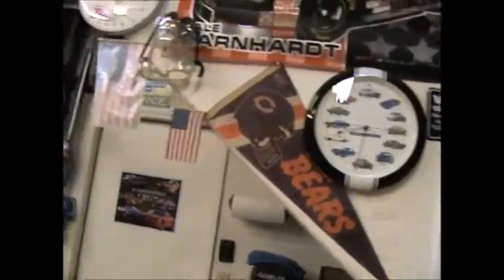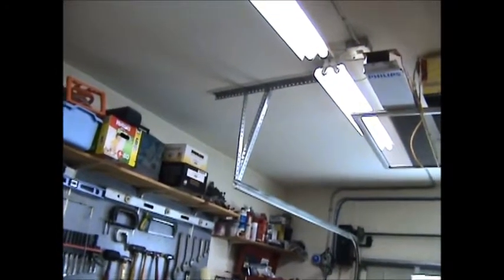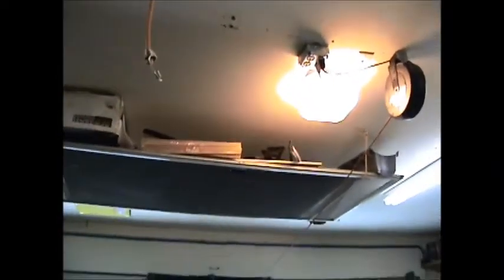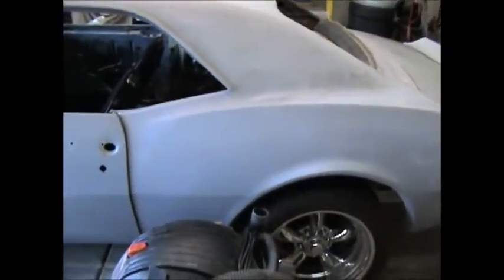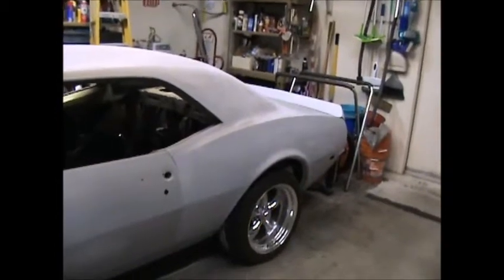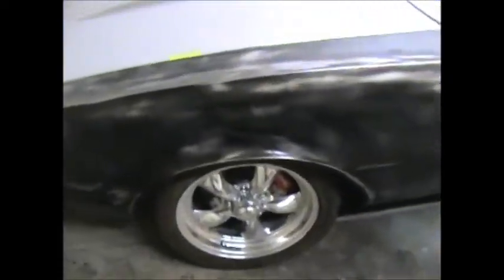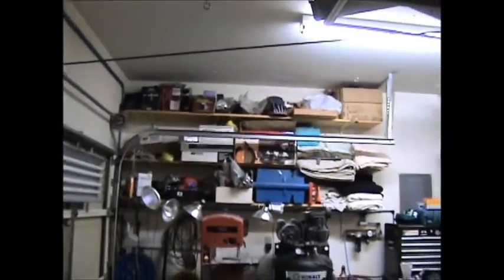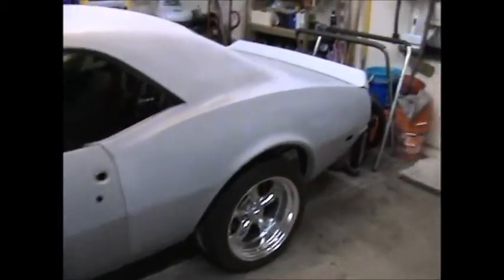1968 Camaro Resto-Mod 3-11-15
Lights are pretty much done - cleaning the garage.